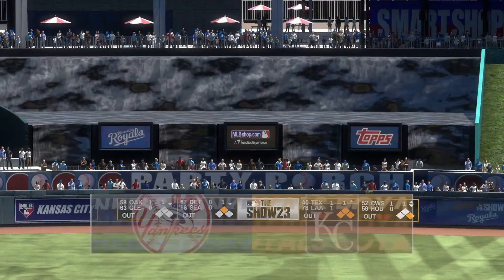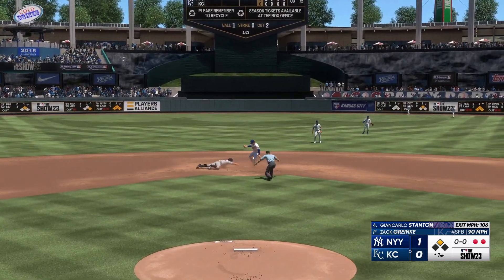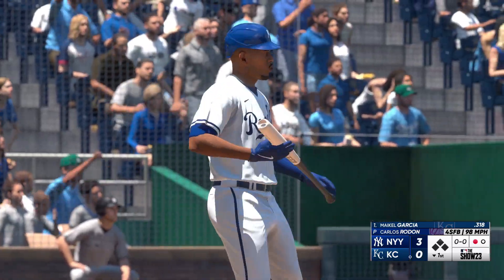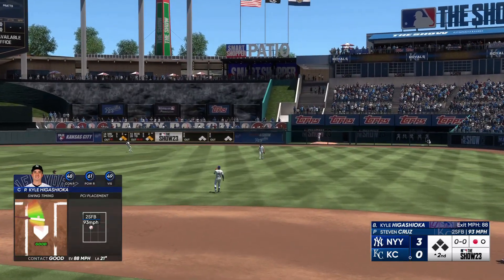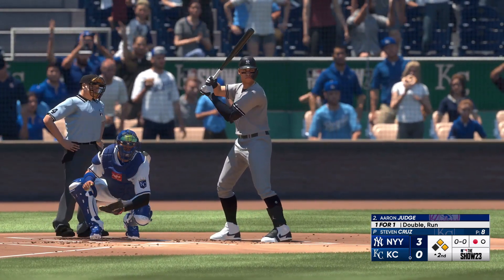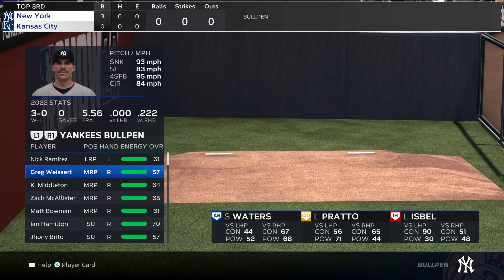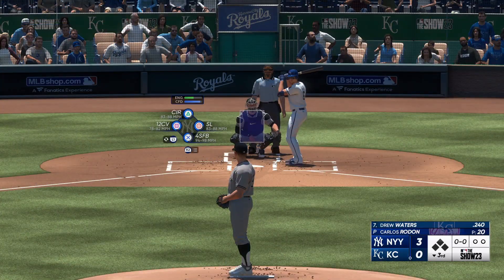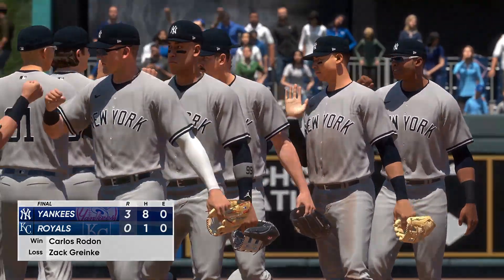MLB The Show 23 New York Yankees vs Kansas City Royals - Gameplay PS5 60fps HD